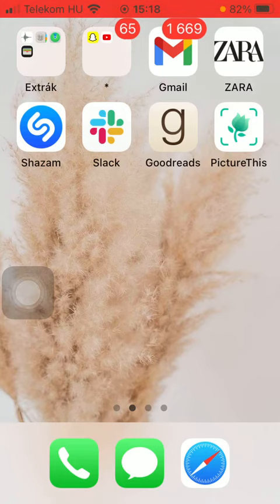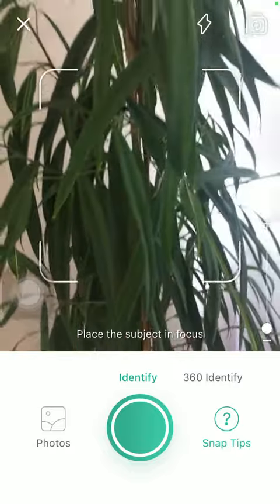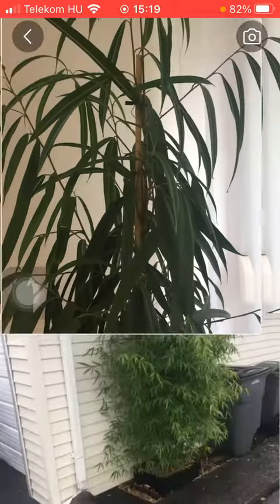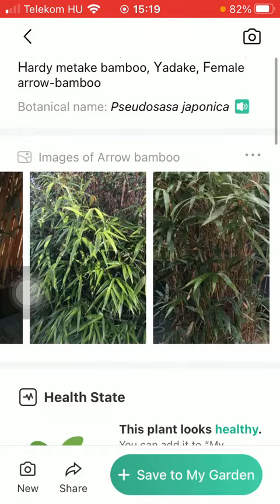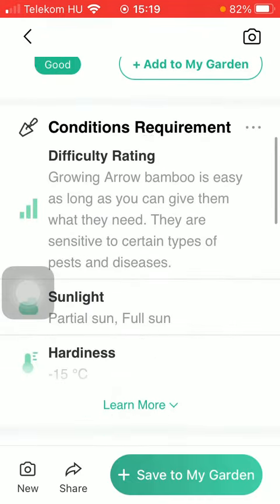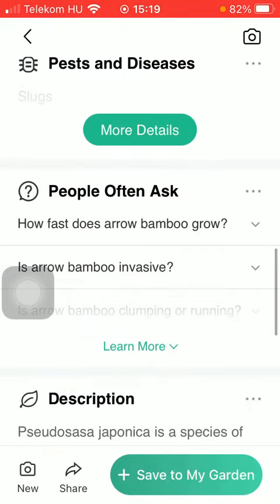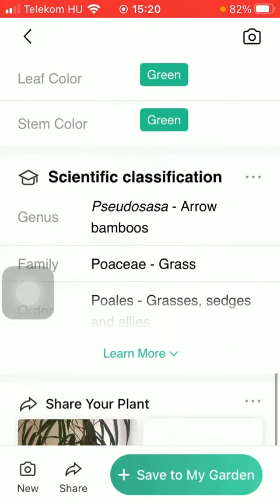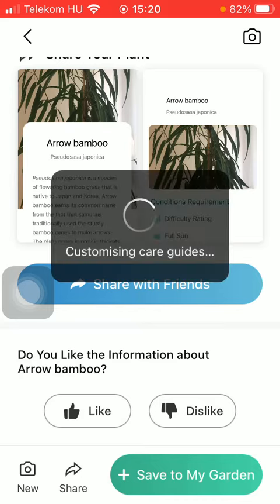How to identify your plant on PictureThis?